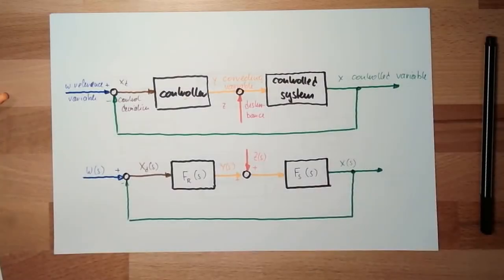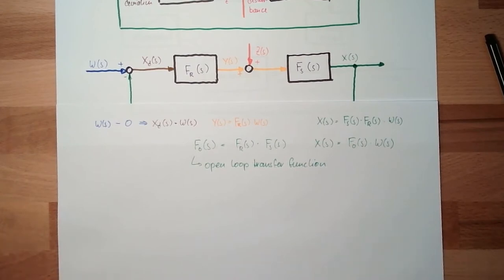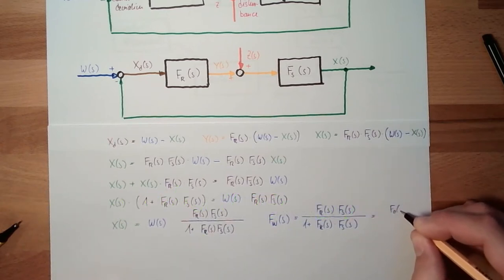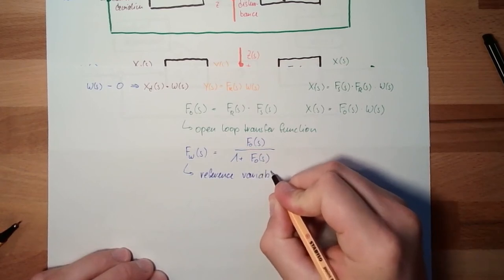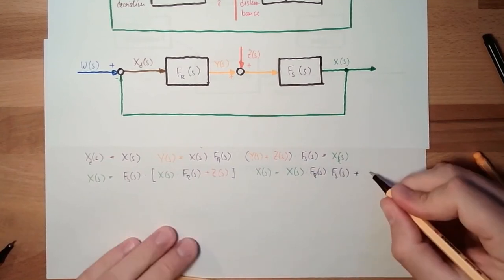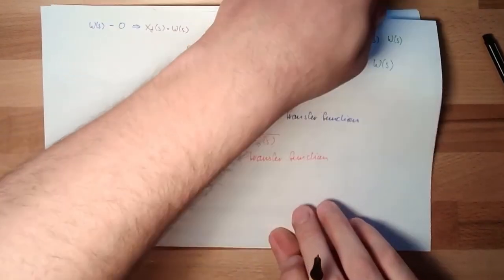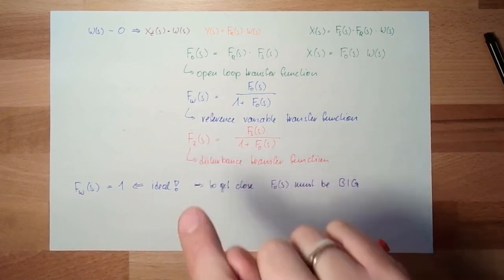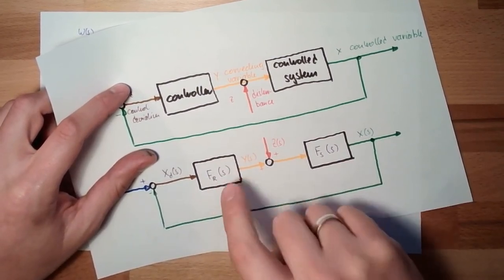Control 47: Control Loop Analyis (Old)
In here we will analyse the expected behavior of a control loop. We will calculate several transferfunctions and will think about the desired behavior.

So we will calculate the reference transfer function on how the reference variable is influencing the controlled variable.

We will also deal with the disturbance transfer function on how much influence a disturbance on our controlled varaible will have.

We are going to postulate some ideal behavior, juist ot notice we will never be able to meet it.